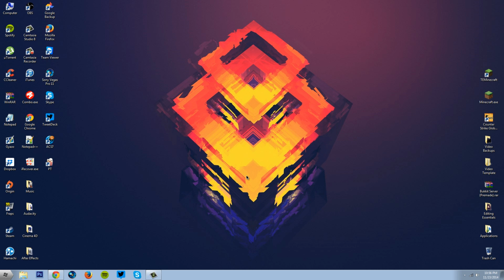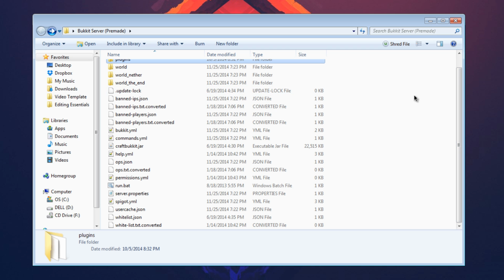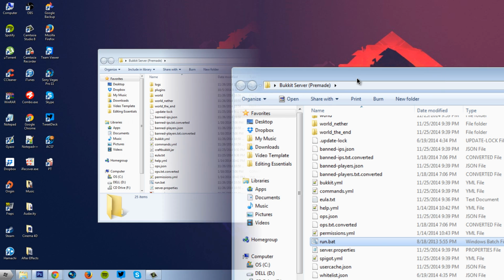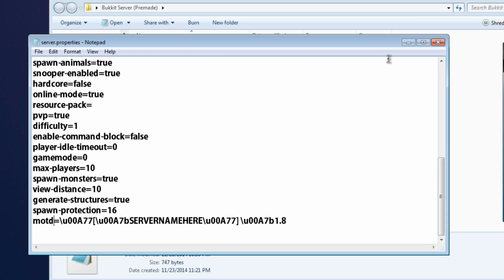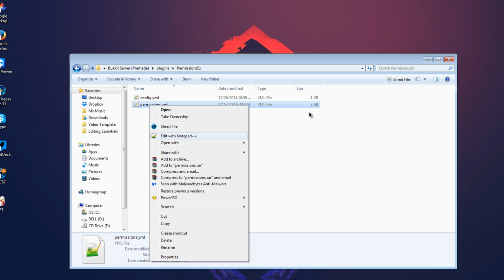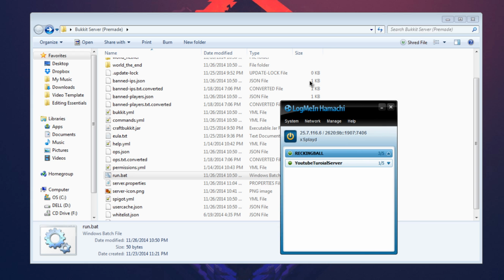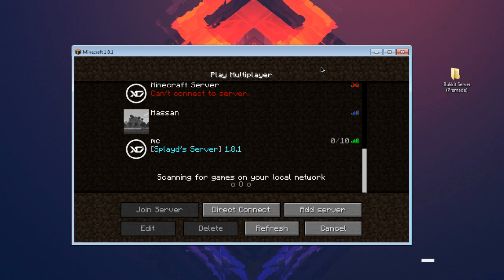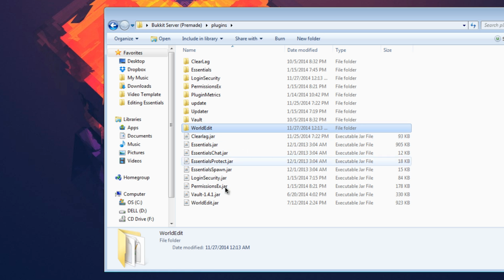How to Start a Server in Minecraft 1.12.2! (Bukkit) (Premade)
Learn how to start a Minecraft server with plugins using Bukkit!

*Please flag all server/channel/website advertisements in the comments.*